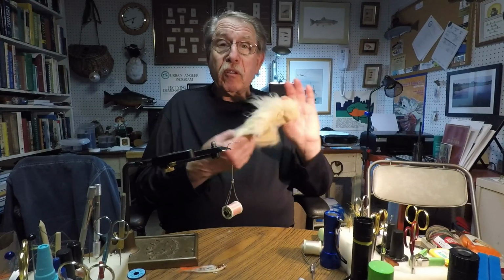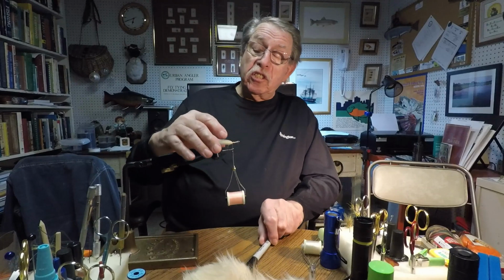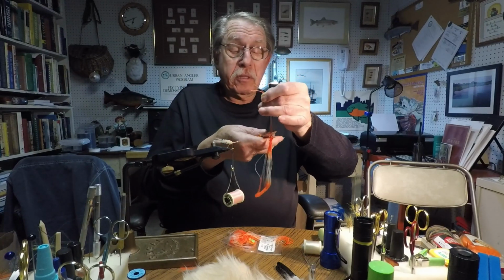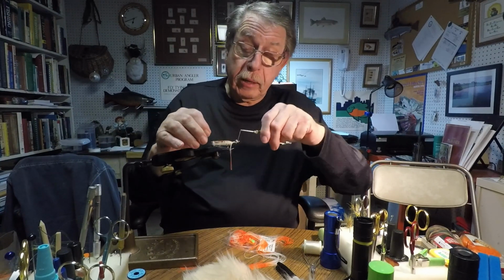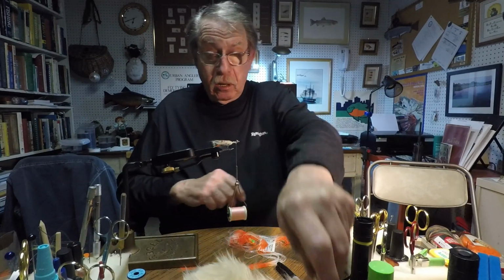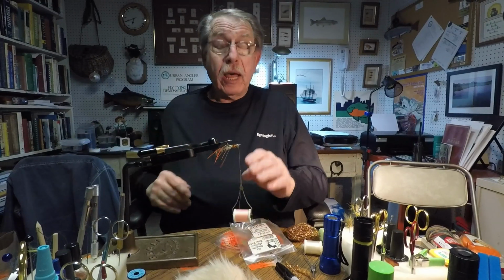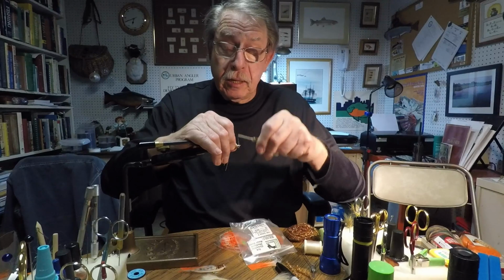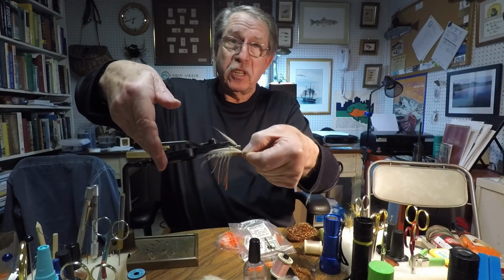The Big Ugly Variant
Salt water fly, salt water fly tying, fly for tropical fish species, fly for striped bass, weakfish, black sea bass, European sea bass, fluke